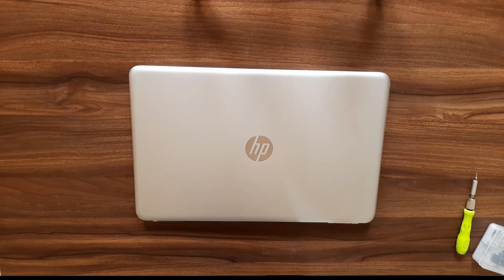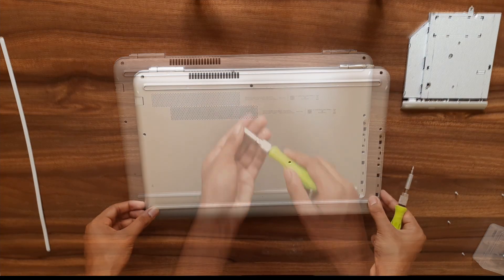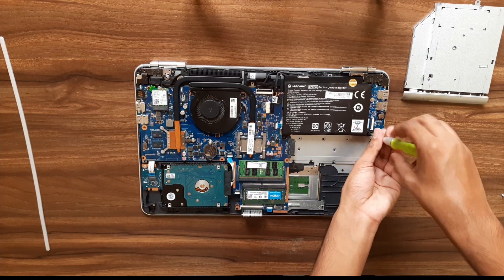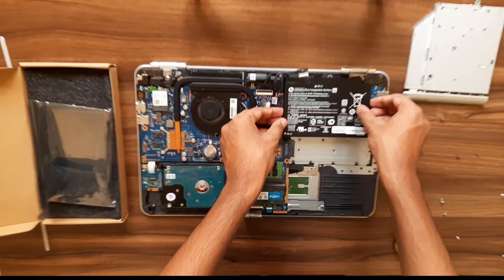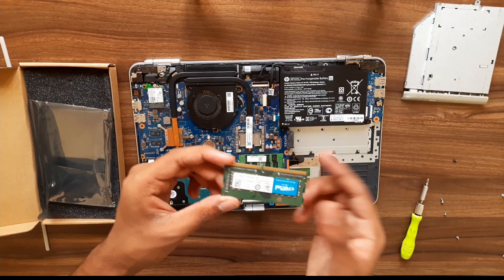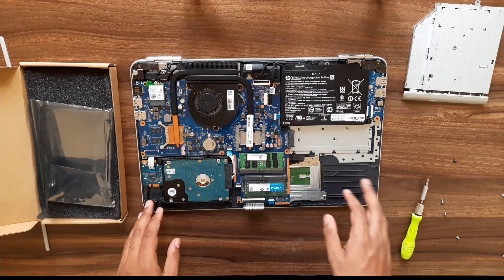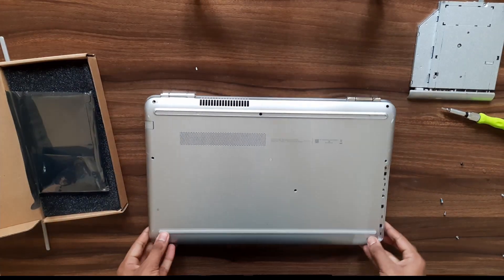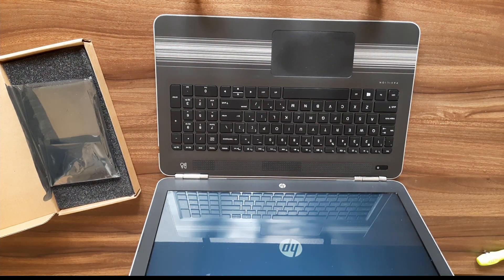How to upgrade your HP Pavilion 2016 Model Laptop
Hi,
We teach you what are all the upgradeable options in the HP Pavilion 2016 Model Laptop and how to upgrade them:
1)Ram
2)HDD
3)Battery and etc.

Chapters:
0:00 Intro
0:13 Opening the back of the HP Pavillion
1:56 Just Explaining parts
2:11 Replacing the Battery
4:20 Replacing the Ram
5:07 Replacing Hard Disk (HDD)
5:24 Wifi module
5:50 SSD or HDD in a optical drive
6:09 m.2 SSD slot in some models
6:31 Closing the Laptop back
8:09 Booting the Laptop
8:34 Outro

From Tech Rovers and Team